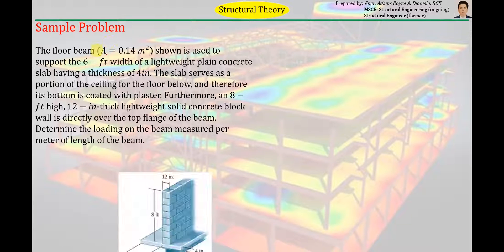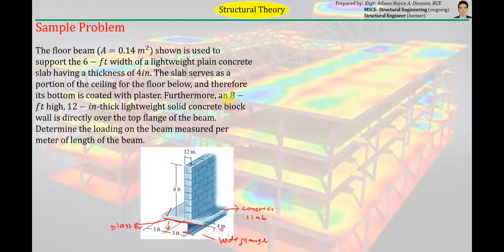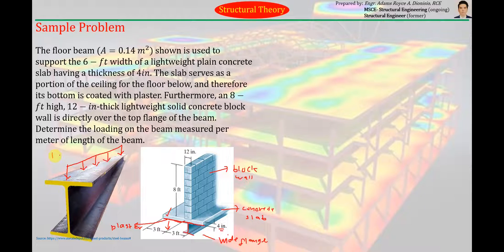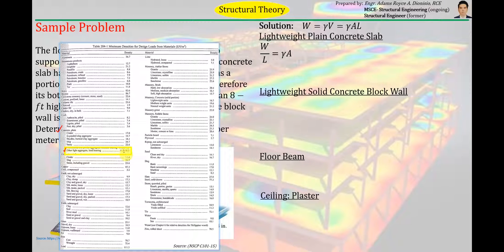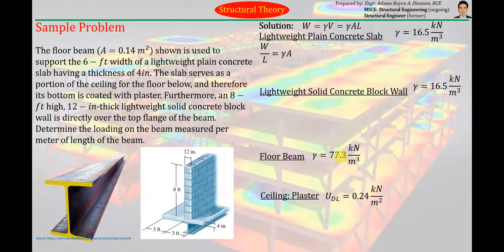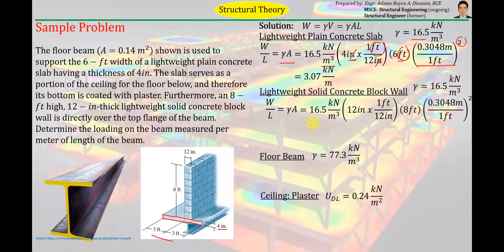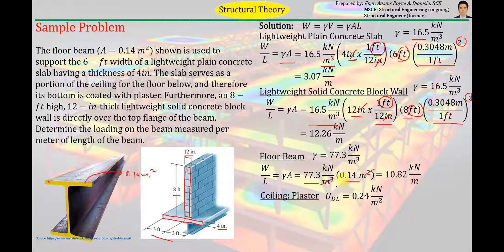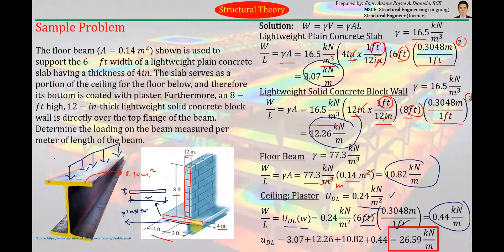Dead Load Calculation | NSCP C101-15 Section 204 Provisions